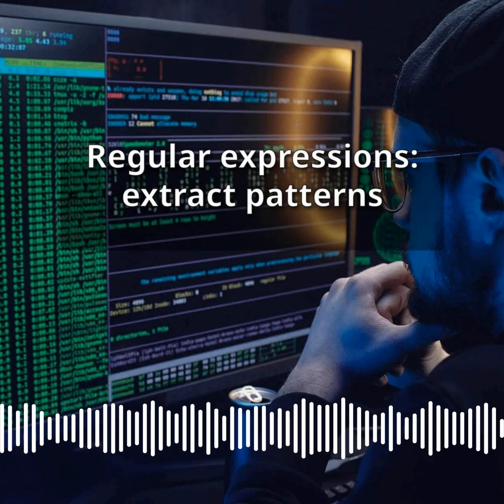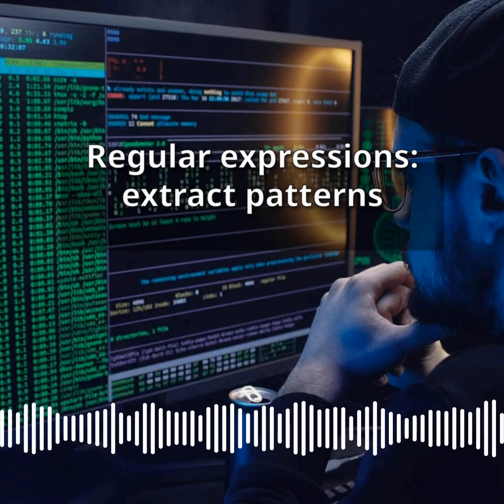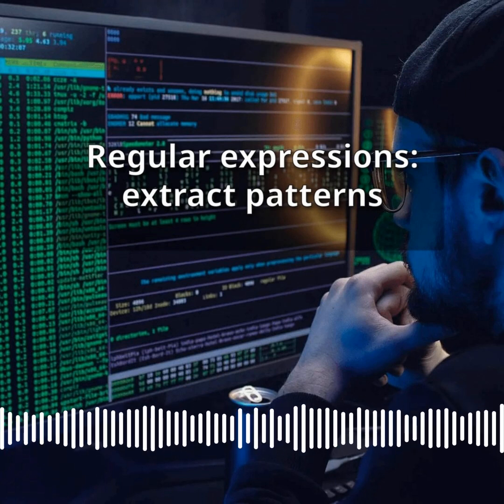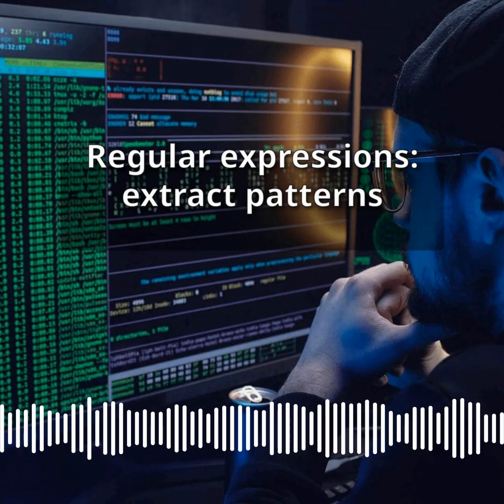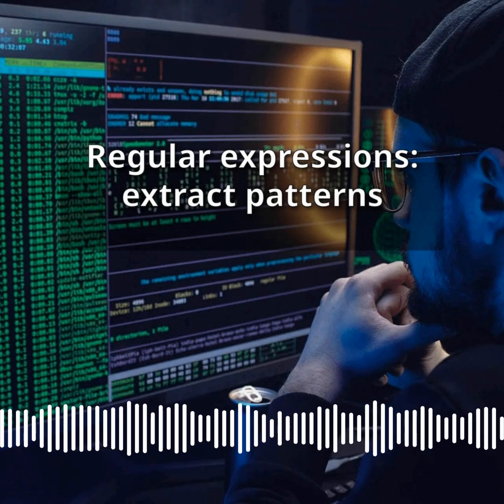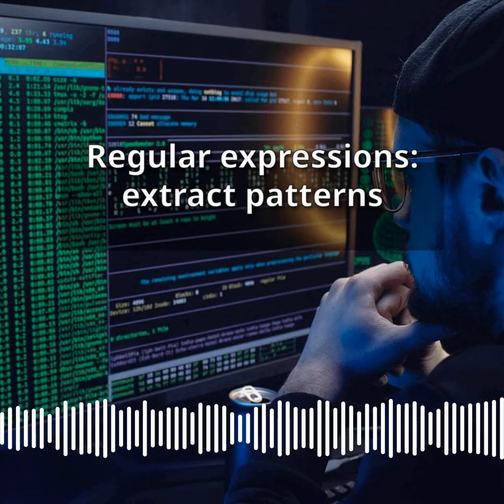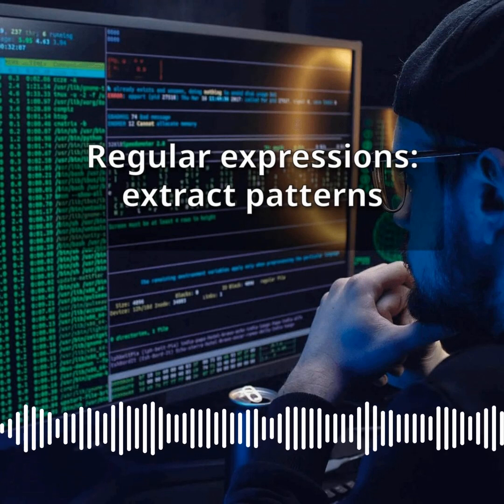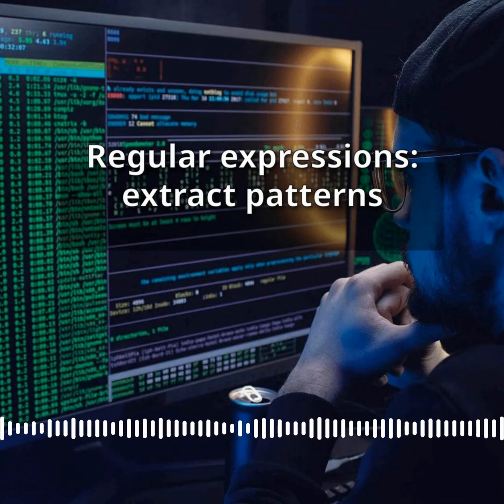Regular expressions: extract patterns | CyberSecurity & DevSecOps Expert: Develop, PenTest, and...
Regular expressions are one of the most powerful tools available to a security automation specialist. They allow you to search, identify, extract, and manipulate text based on patterns rather than fixed strings. In cybersecurity, this capability is i...